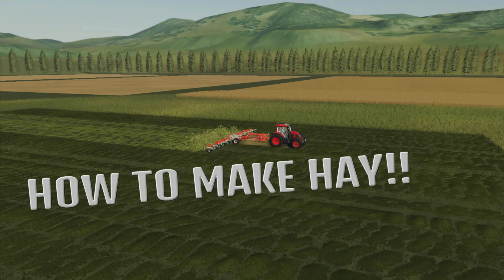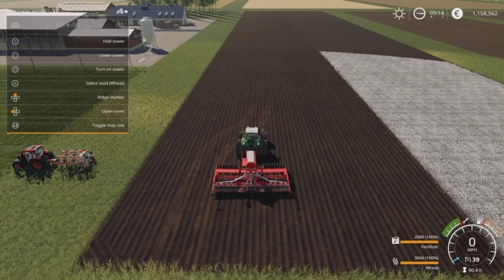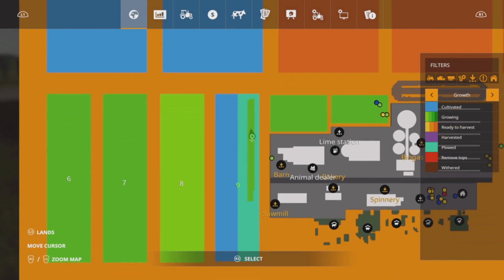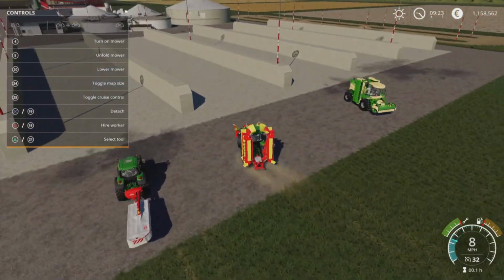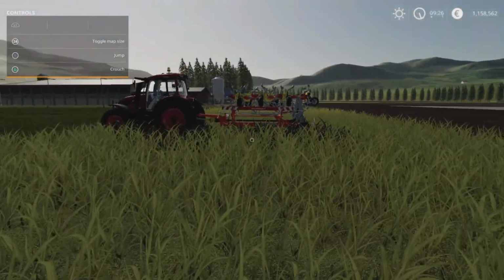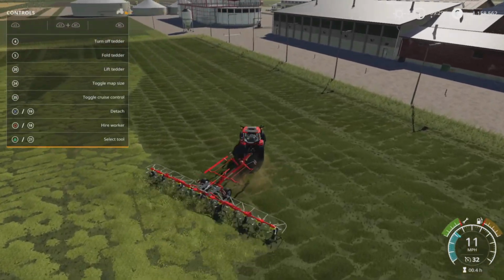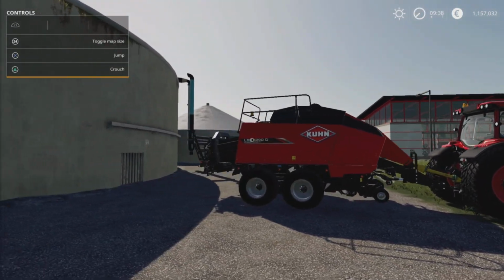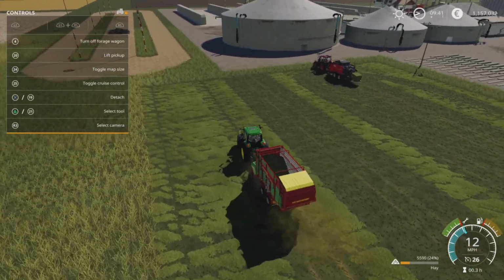HOW TO MAKE HAY IN FARMING SIMULATOR 19 (Also how to grow and mow grass) PS4 | PS5 | FS19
This video is a guide/tutorial about how to make hay in Farming Simulator 19 (FS19). It also covers how to grow grass and briefly explains about field prep including plowing/cultivating, sowing and fertilising. It shows you different types of mowers for mowing and how to mow the grass, how to use a tedder for tedding the grass (which turns it into hay), how to windrow using a windrower and different ways of collecting the hay using a baler and loading wagon.